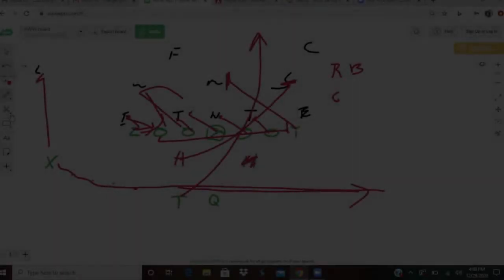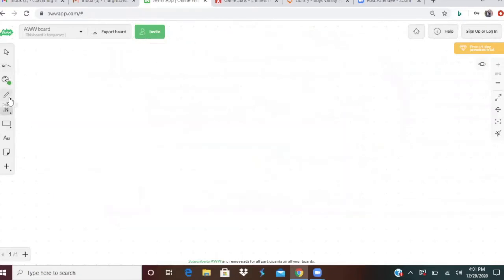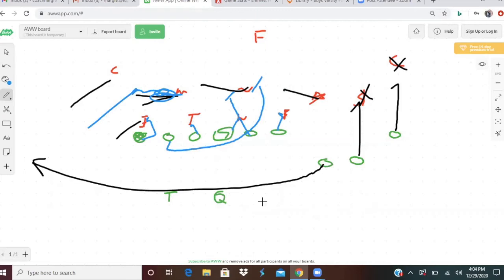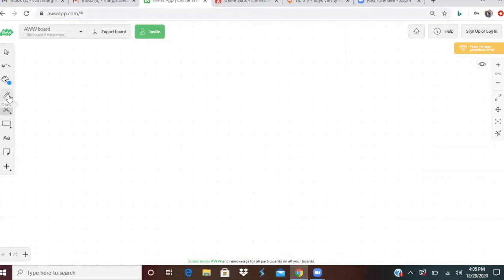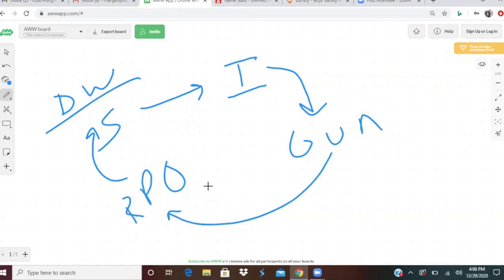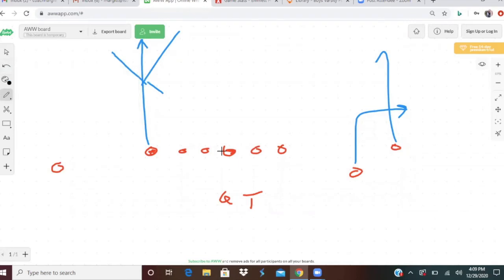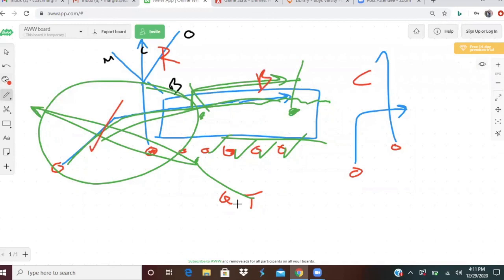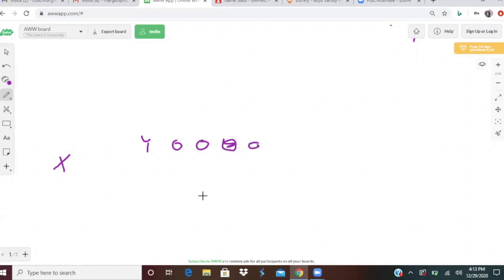Combining Wing-T Principles with RPO's - Part 4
Combining Wing-T Principles with RPO's in The Surface to Air System

FREE CLINIC: 45 minutes of video and chalk talk on A-Gap Power Scheme